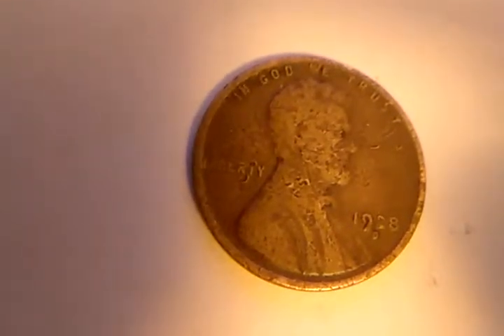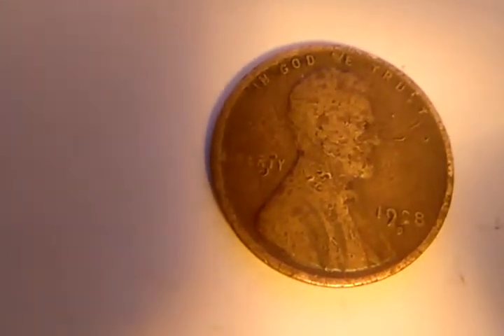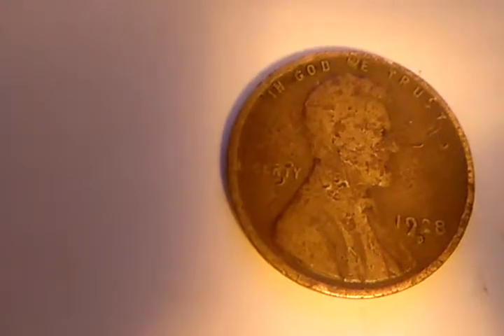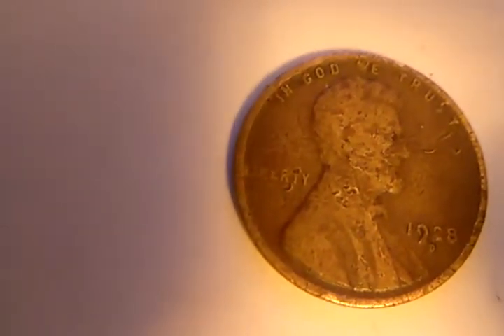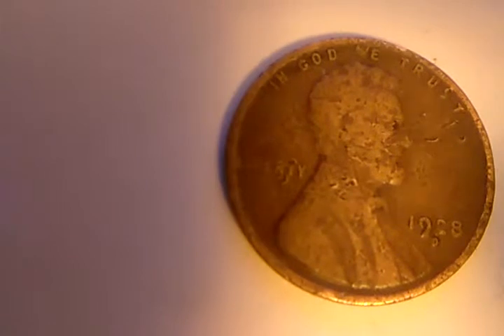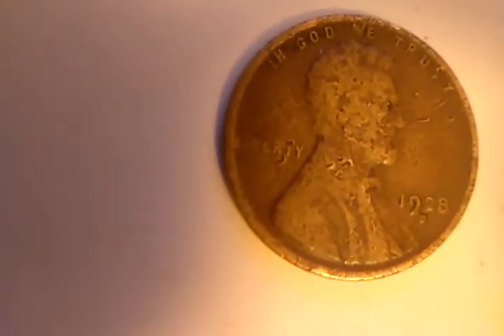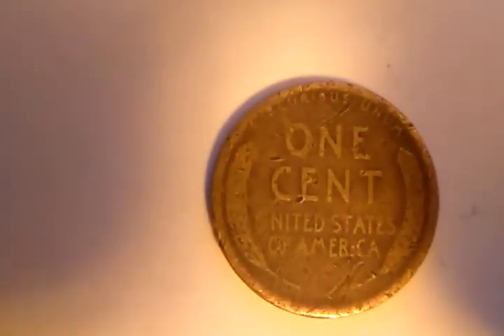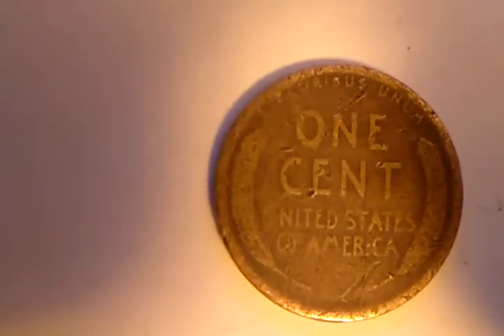1928 Wheat Penny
This penny is 91 years old and has several errors, are they mint strike errors, re-punch errors or both? When you hear me say on my videos I see errors I mean potential errors I really don't know what's what it's kind of exciting to me to share what I consider unique finds. with you. Years ago when I was a child I didn't see my dad much I happen to run across a book about coins and saw his name inside the book and thought wow my dad was interested in collecting coins. Well anyway, I never thought I would gain an interest in hunting for error coins all these years later.